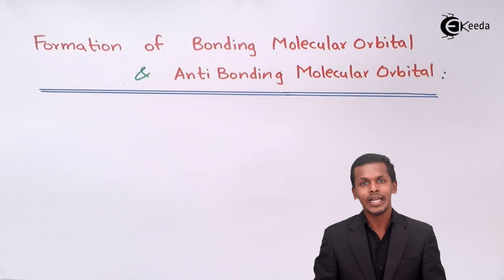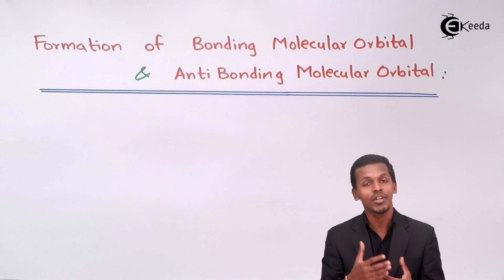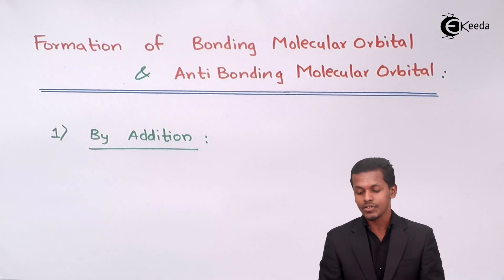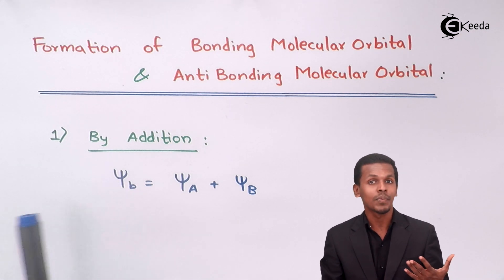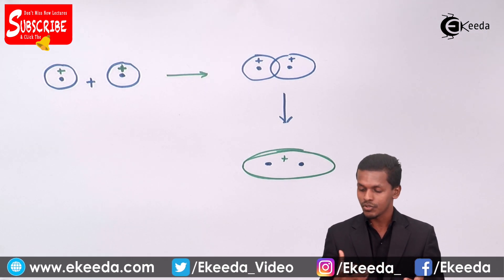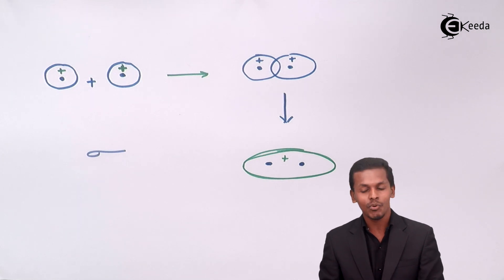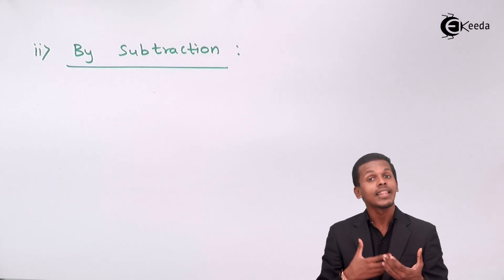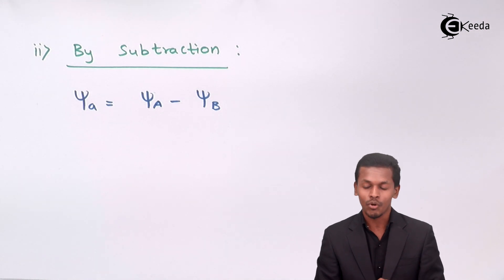Formation of Bonding and Antibonding Molecular Orbitals - Nature of Chemical Bond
Formation of Bonding and Antibonding Molecular Orbitals Video Lecture from Chapter Nature of Chemical Bond of Subject Chemistry Class 11 for HSC, IIT JEE, CBSE & NEET.

11 Chemistry Nature of Chemical Bond

Happy Learning : )